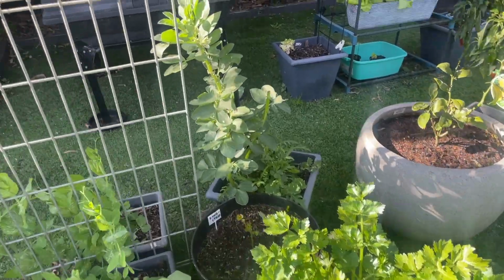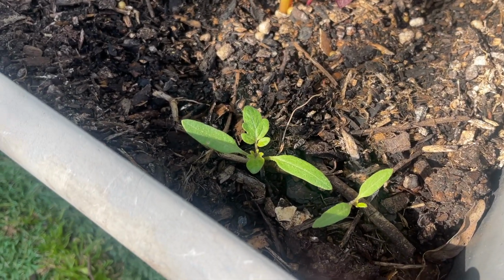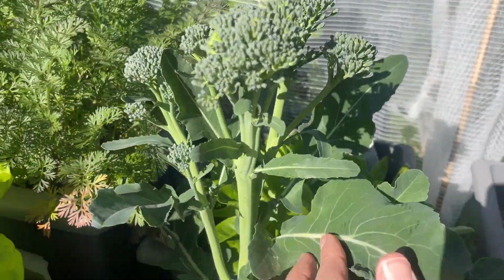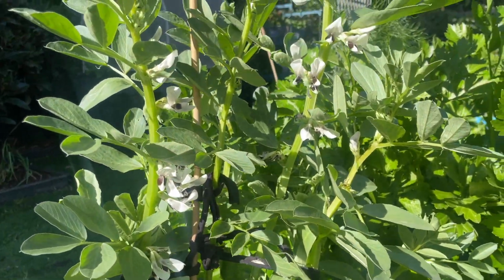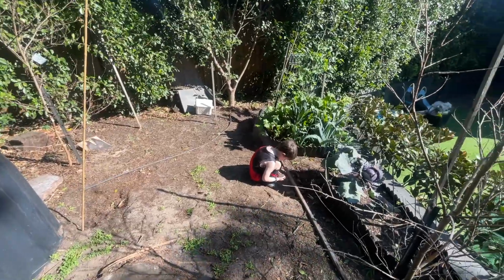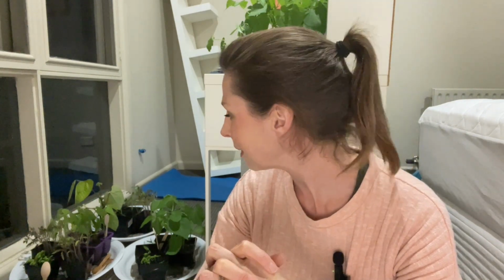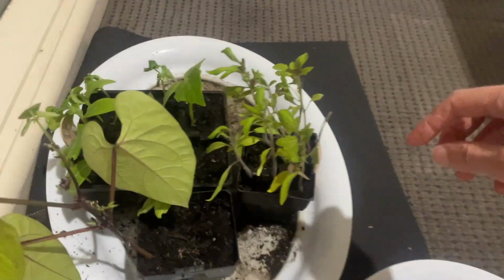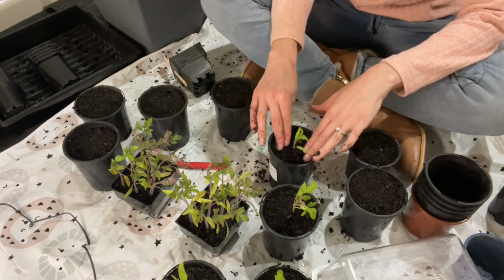Melbourne garden tour in SEPTEMBER! SPRING edible planting guide - vegetable Gardening Australia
In this video I give you a detailed TOUR of everything growing in our suburban backyard vegetable garden in September / Spring in Melbourne, Victoria, Australia.

Plus: a planting guide for what to plant in Melbourne in September - all of your Spring seedlings sorted!

This September Vegetable Garden tour in Melbourne Australia includes container gardening, vegetable garden beds and raised beds.